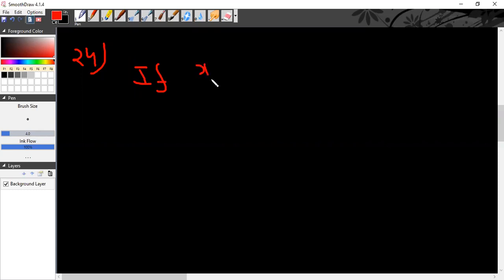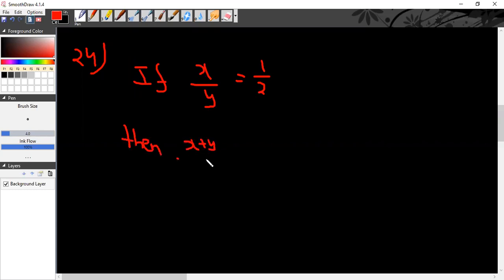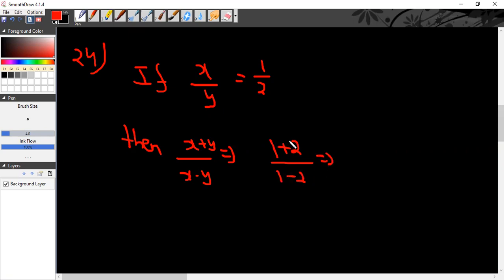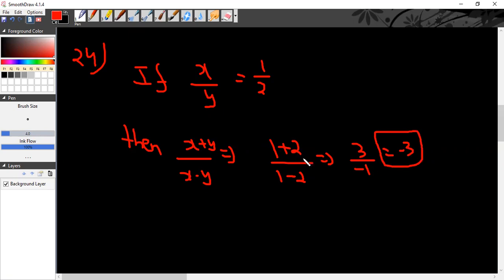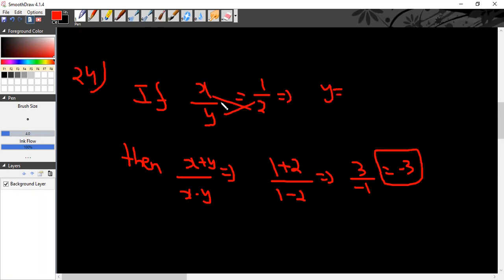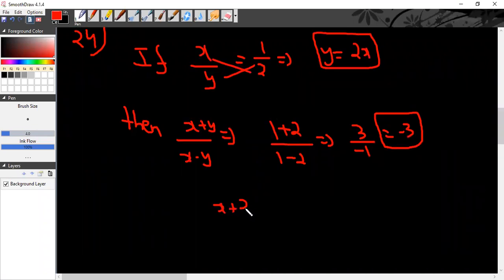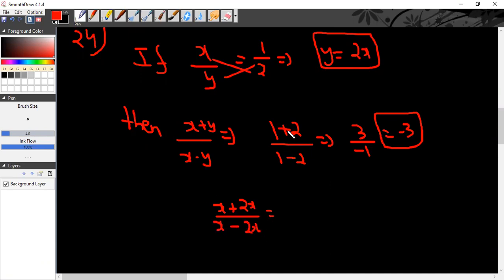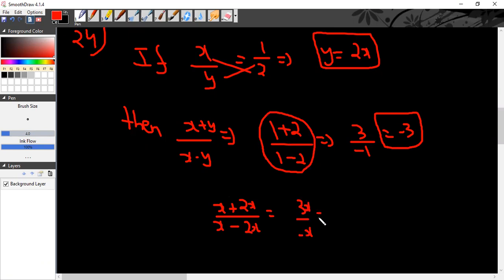NBS | S3H | pre Medical | Basic Mathematics | Quantitative Math | Mcqs Solution | NUST | IBA |MCQ 24